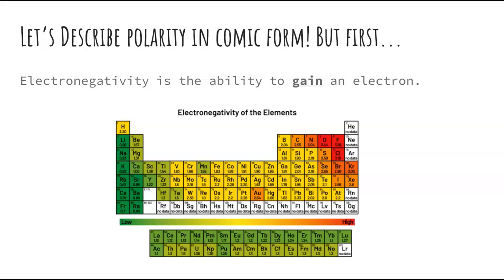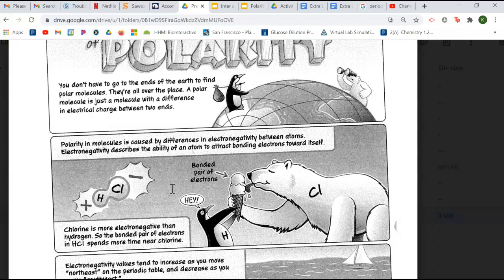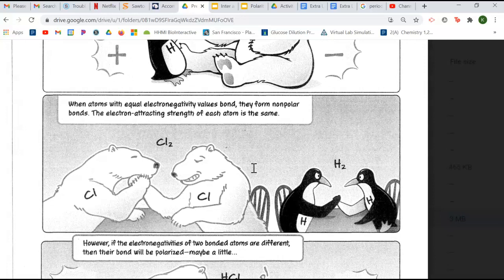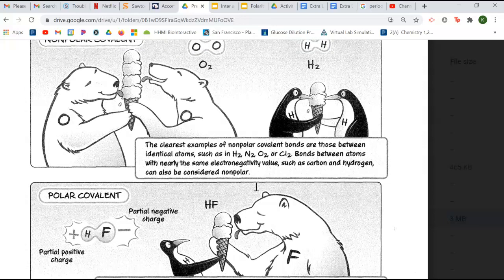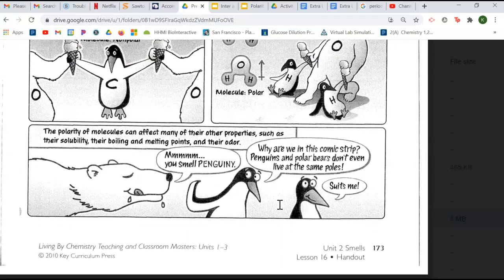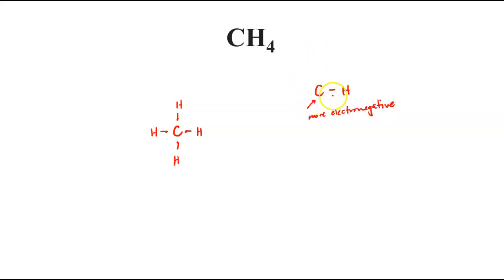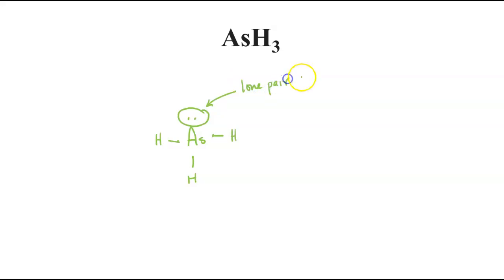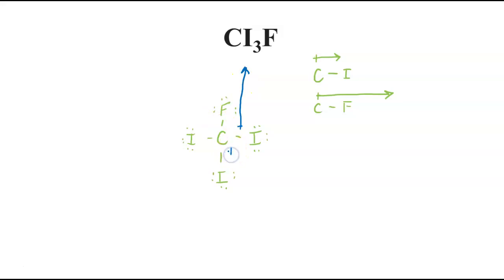Polarity of Molecules Lecture